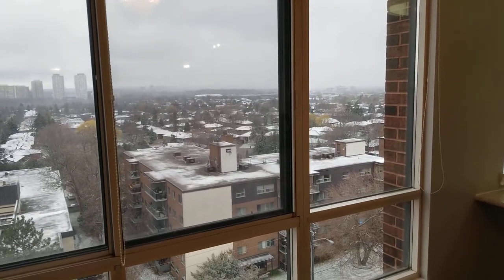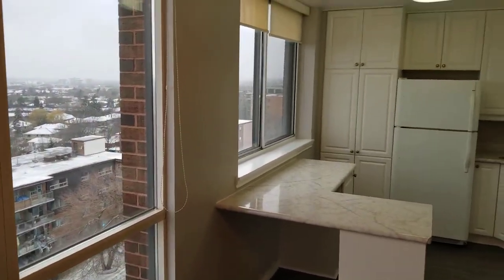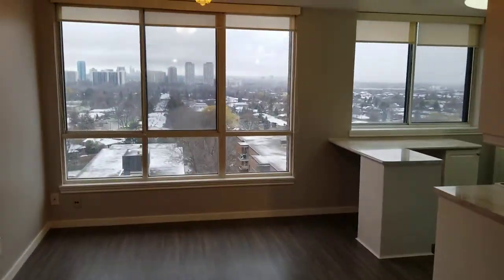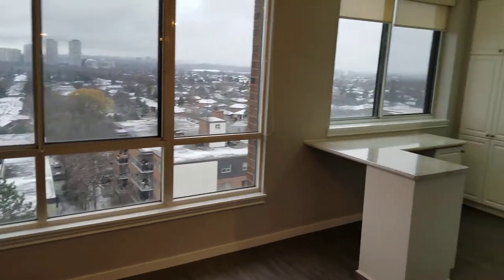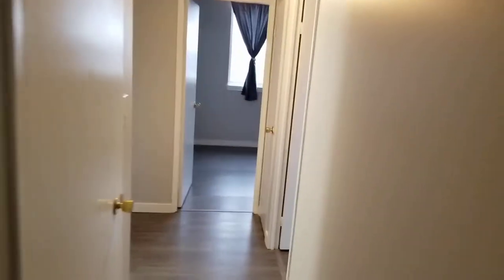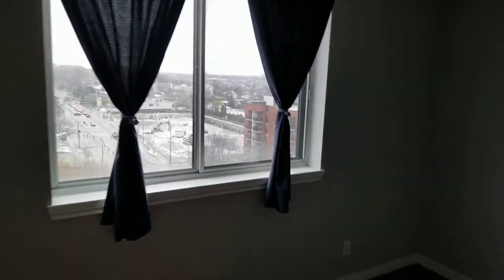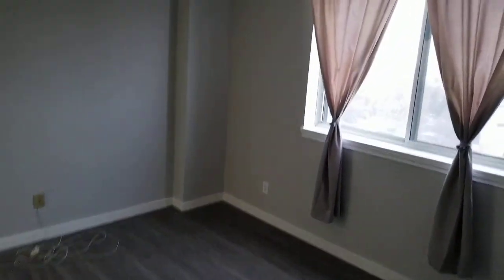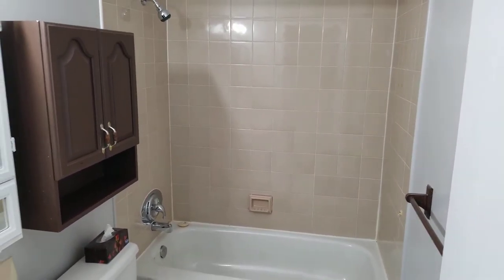1665 Victoria Park Avenue #1101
1665 Victoria Park Avenue Pnethouse!

* Spacious 3 bedroom starter home with 1155 square feet of living space
* A wonderful place for a large family
* Flowing floor plan
* Lots of light
* Open concept living/dining room/kitchen with new laminate hard flooring, and new baseboards, freshly painted - all in modern decor

Keller Williams Co-Elevation Realty, Brokerage Independently Owned and Operated